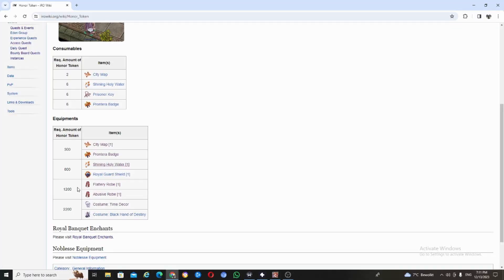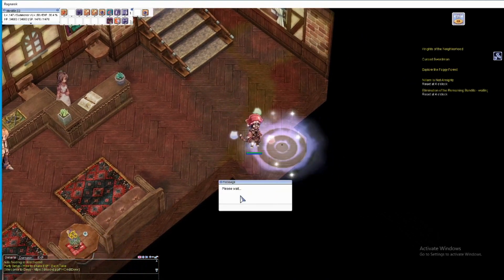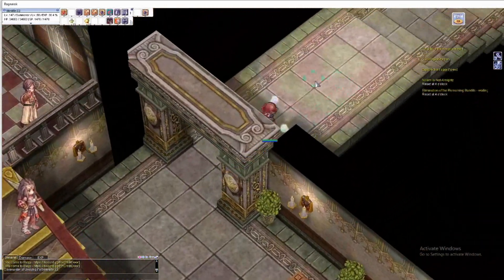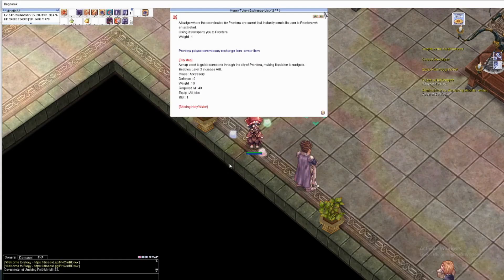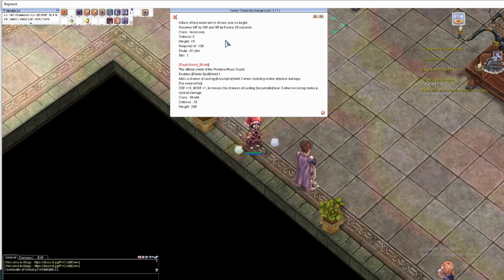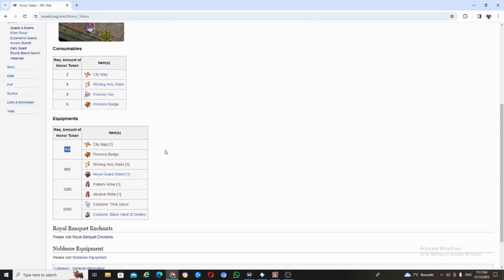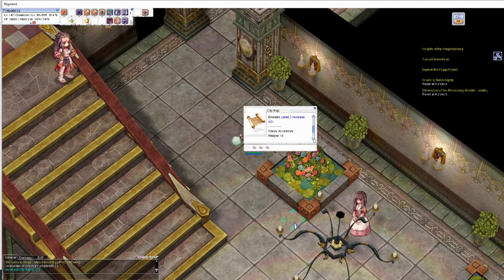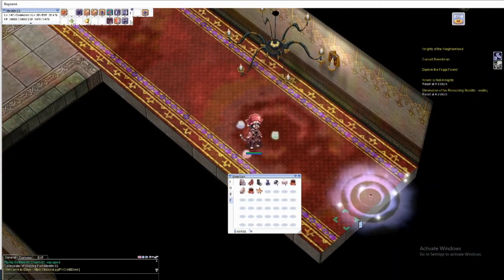Ragnarok Online (Europe) Exchange Honor Token for Accessory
Playing in Ragnarok Online Europe Official server
or Ragnarok Prime (EU Prime) official